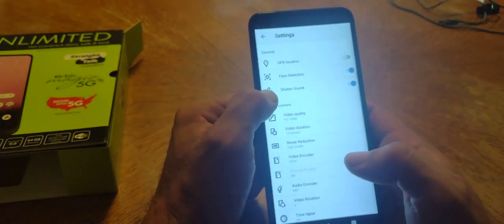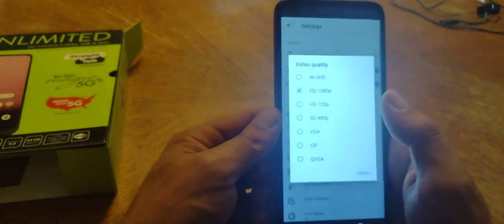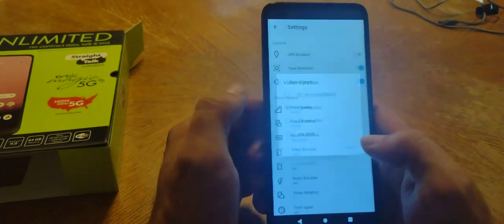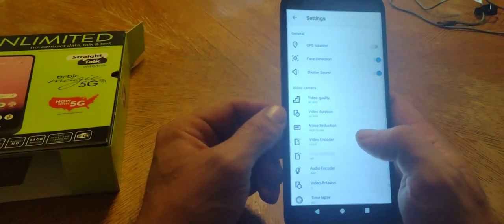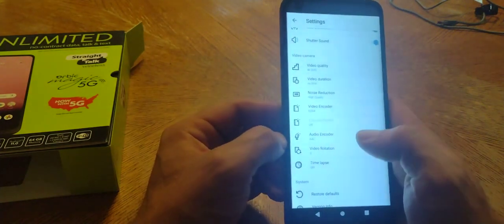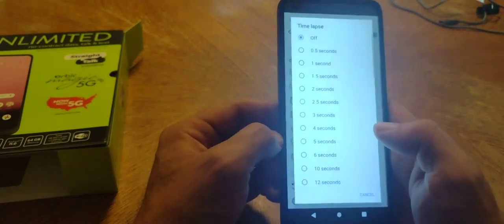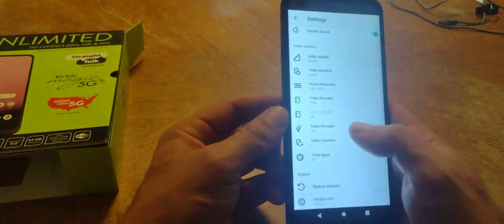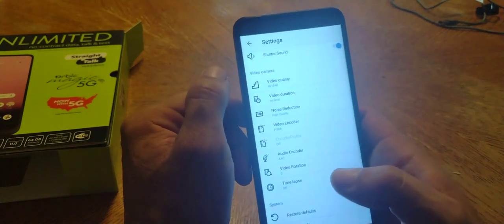How to change video quality settings Orbic Magic 5G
Learn how to change the video quality settings on your Orbic Magic 5G in this quick tutorial. Optimizing your video quality has never been easier!